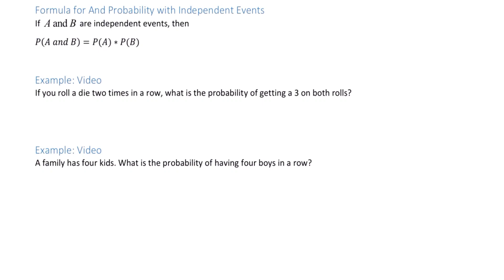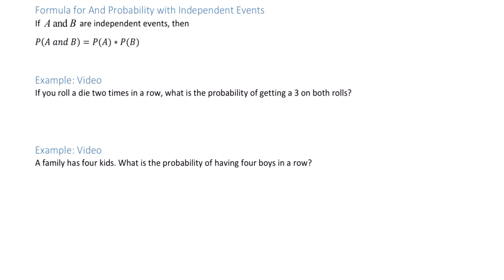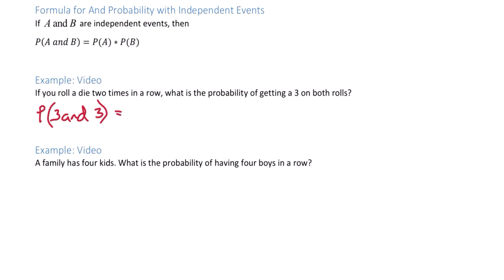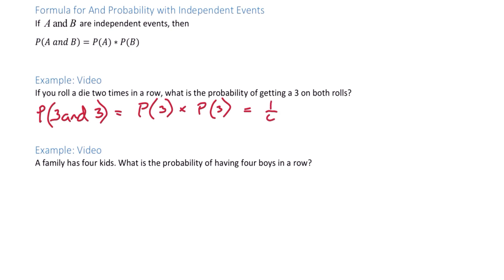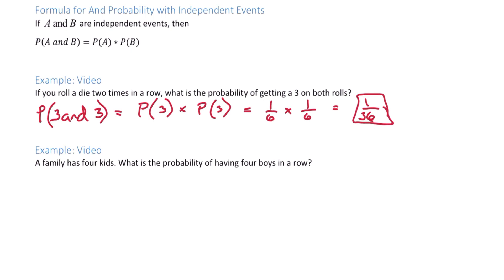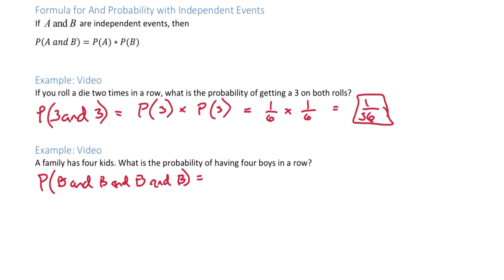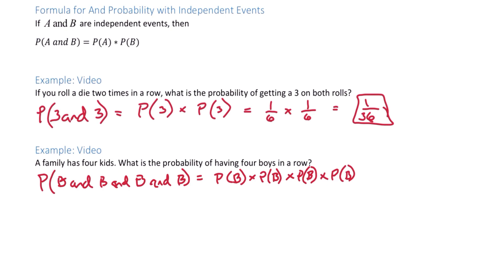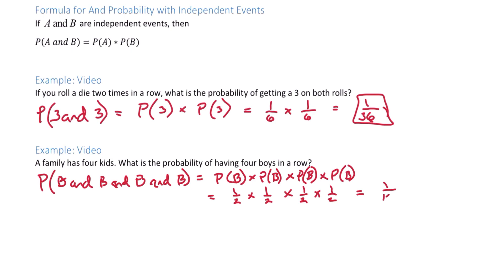And Probability with Independent Events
MAT-143 Section 11.7 And Probability with Independent Events

Table of Contents:

00:00 - Intro
00:09 - 3 both rolls
01:05 - 4 boys in a row